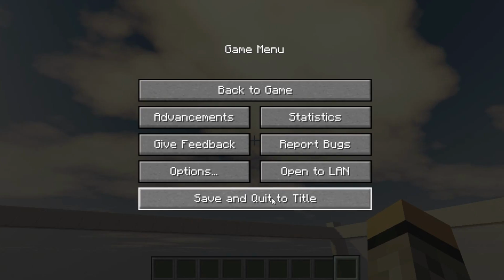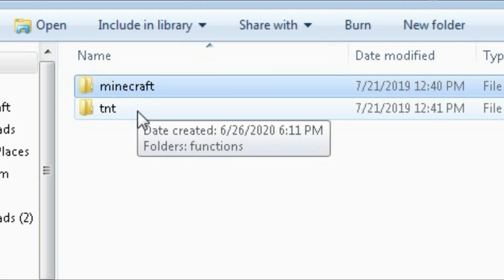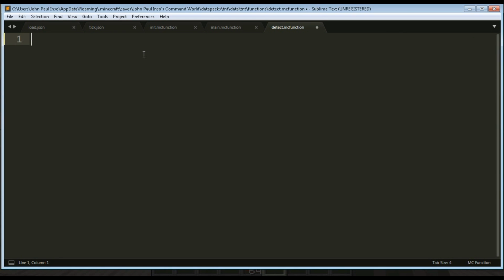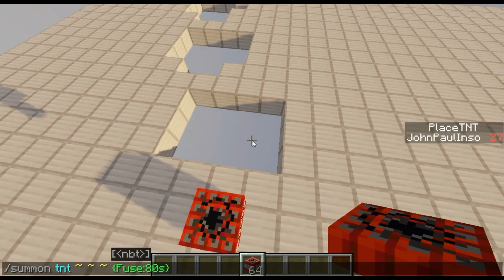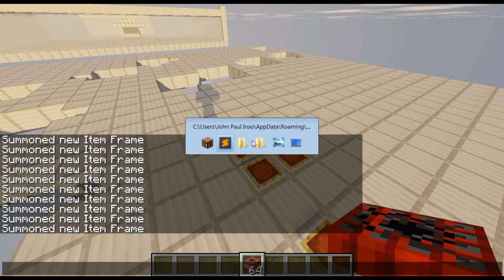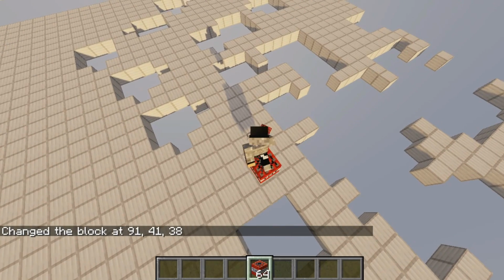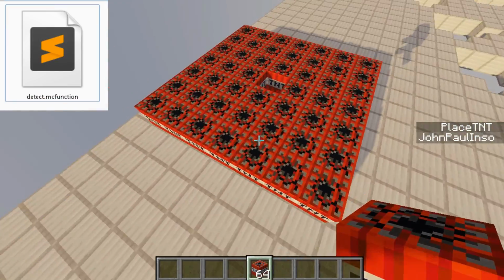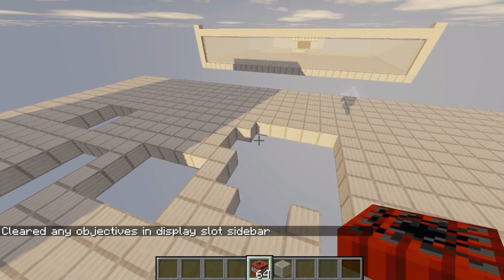AUTOMATIC EXPLODING TNT in Vanilla Minecraft 1.15/1.16 [Command Datapack] Instant Ignite if Placed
Just like in Hypixel Bedwars, automatic tnt is possible upon placing it on the ground, it will automatically ignite. So, I'll make it possible in Vanilla Minecraft to make an automatic exploding tnt.
  ➤ CLICK ⬇️ SHOW MORE (DATAPACK)

Be sure to Hit that Subscribe Button and Smash that Like button if you've enjoyed today's video, and Help my channel by just sharing my videos because it might help others too in my tutorials. I will truly appreciate if you will help me.
➤ IT'S BETTER TO WATCH THE WHOLE VIDEO FOR YOU TO LEARN!

➤ DOWNLOADS (JAVA EDITION)

➤ IF THE LINK DOESN'T WORK, ASK IN THE COMMENTS AND DON'T DISLIKE THE VIDEO!
➤ BEFORE LEAVING ANY NEGATIVE FEEDBACK, YOU NEED TO WATCH THE WHOLE VIDEO BEFORE COMMENTING

Minecraft Version ➤ 1.13 / 1.14 / 1.15 / 1.16

🎵🎶🎵MUSIC🎵🎶🎵
All of the Music in my videos are provided by NCS!